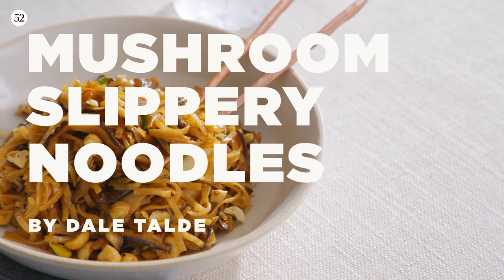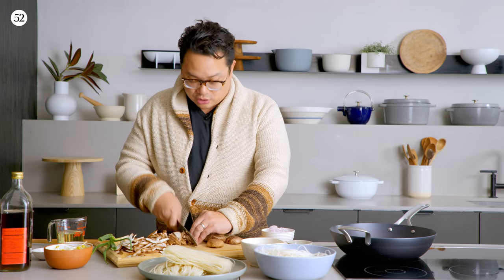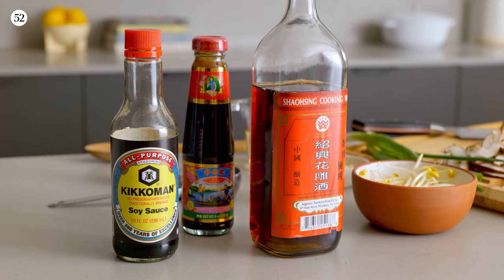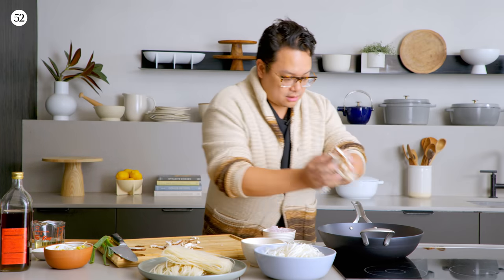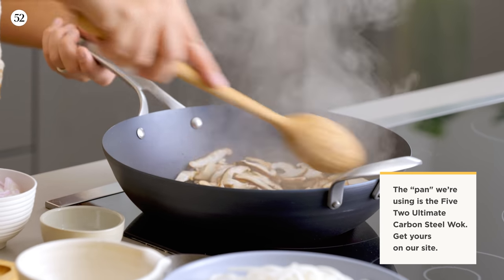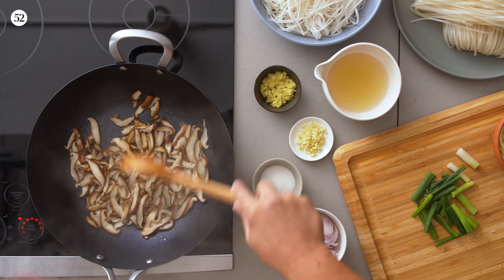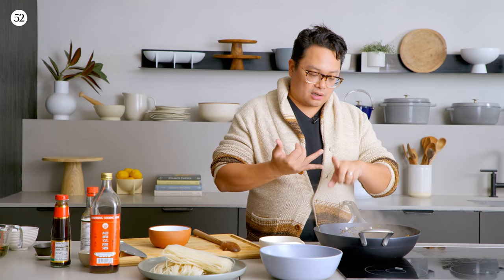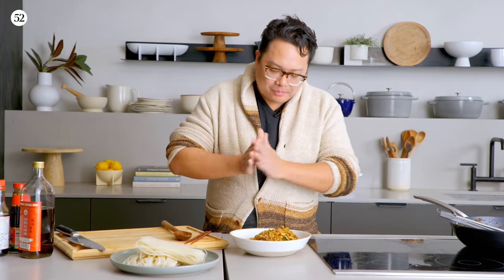Dale Talde's Mushroom Slippery Noodles | In The Kitchen With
This easy, super-fast stir-fry recipe from Dale Talde cooks in minutes and yields a tasty, umami-rich meal full of savory flavors and contrasting textures. Earthy mushrooms, slippery rice noodles, and bean sprouts are mixed in soy sauce, Shaoxing wine, chicken stock, and oyster sauce for a dish worthy of any special occasion.

PREP TIME: 15 minutes
COOK TIME: 15 minutes
SERVES: 2 to 4

INGREDIENTS

8 ounces rice flake noodles or pad Thai noodles
3 tablespoons vegetable or canola oil
2 cups sliced shiitake mushrooms, stems removed (from about 4 ounces mushrooms)
1 large shallot, sliced into rings
2 garlic cloves, finely chopped
1 tablespoon finely chopped peeled ginger (from about a 1-inch piece)
1/2 cup Shaoxing wine
2 scallions, cut into 1-inch pieces
1/2 cup chicken stock
1/4 cup oyster sauce
2 tablespoons soy sauce
1 tablespoon sugar
1 cup bean sprouts
1 tablespoon fresh lemon juice
1/4 cup hazelnuts, toasted and coarsely chopped